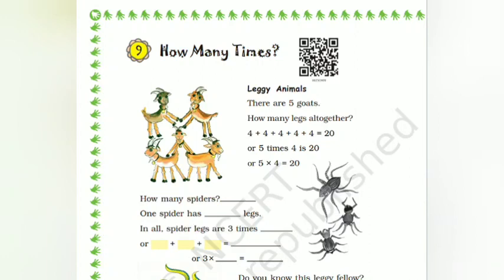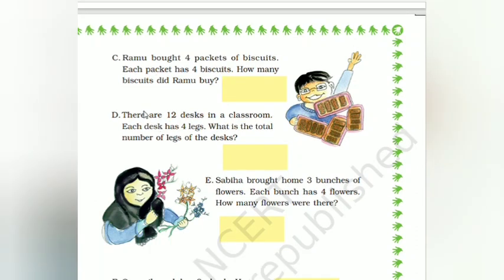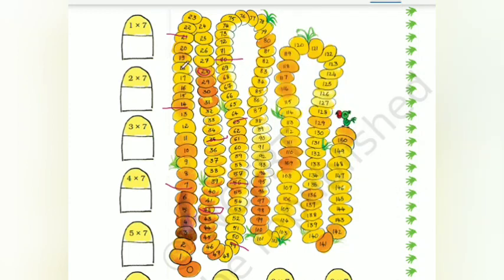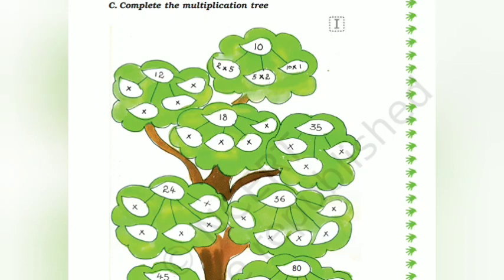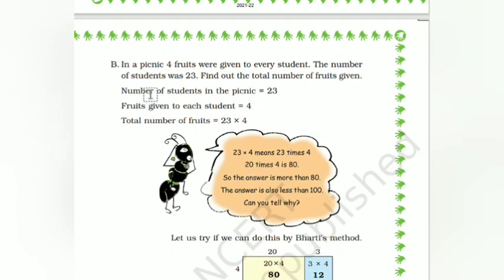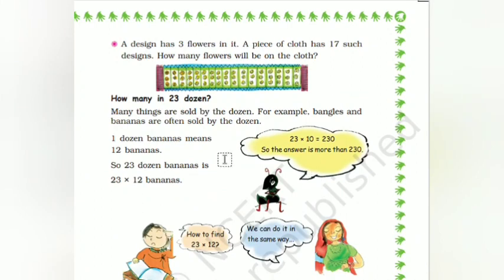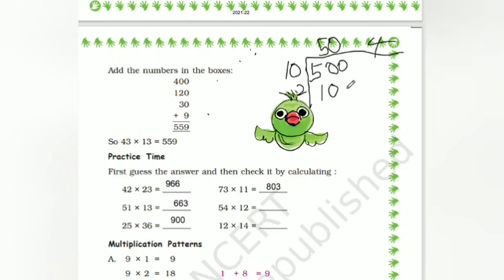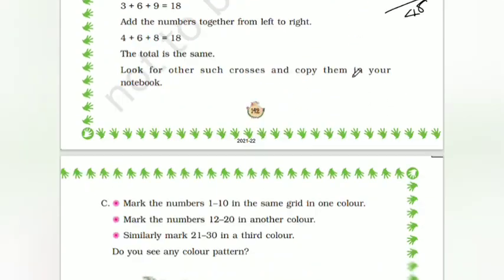Ncert/Class 3/Maths/Chapter 9/How Many Times/Eng,Mal Medium/education